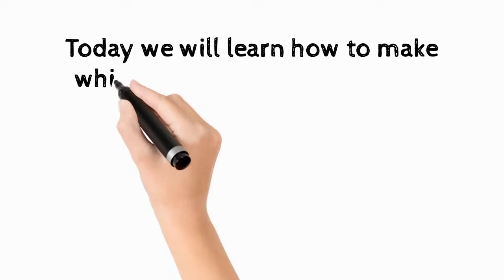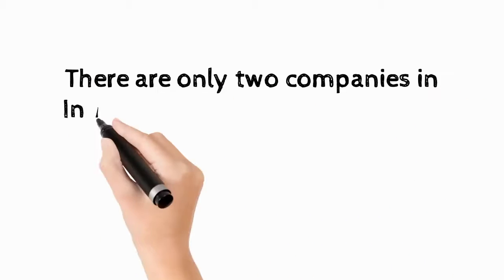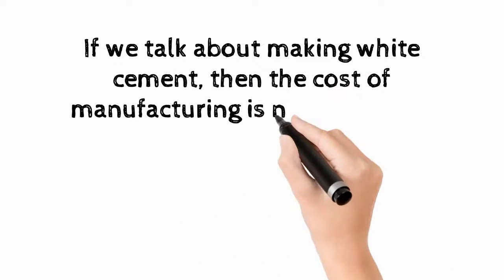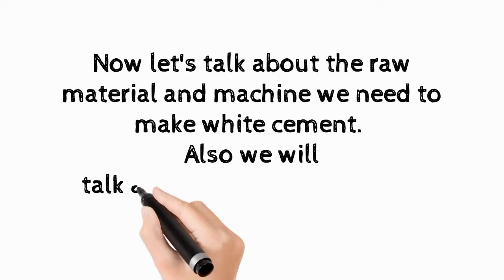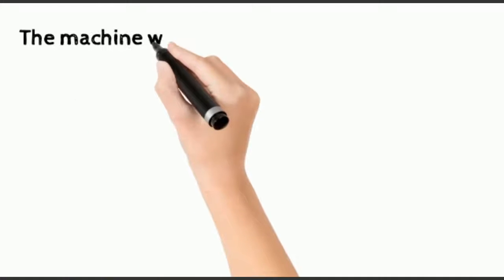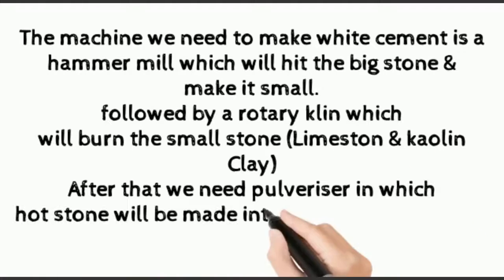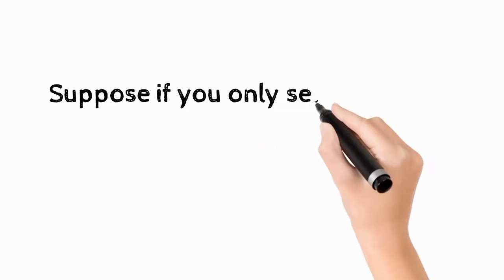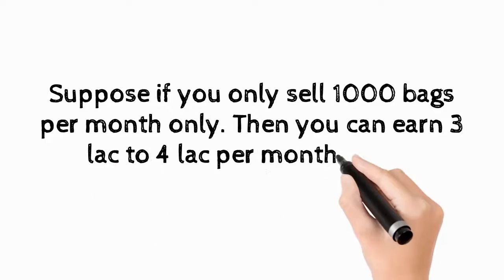learn how to make white cement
Know how white cement is made Our channel will keep telling you about manufacturing of new products.
In this video, our channel will tell you how white cement is made
This video has been made for knowledge purpose and whatever information is given in it is all correct
In our channel, you will get all kinds of information about manufacturing products.